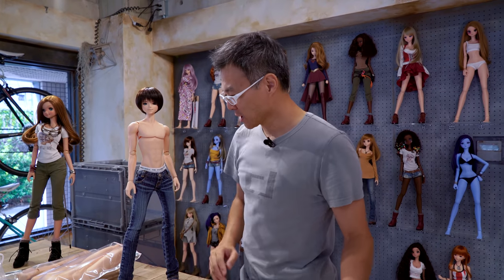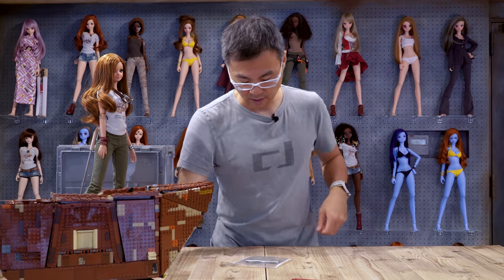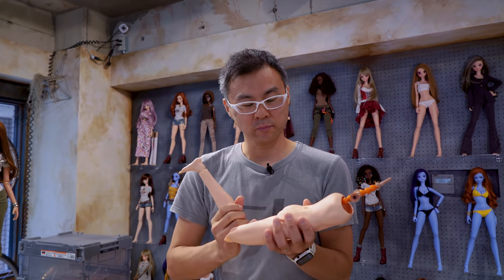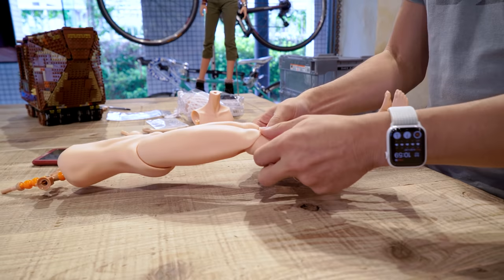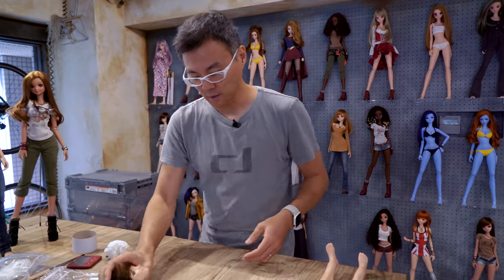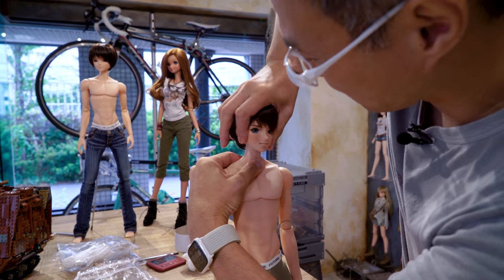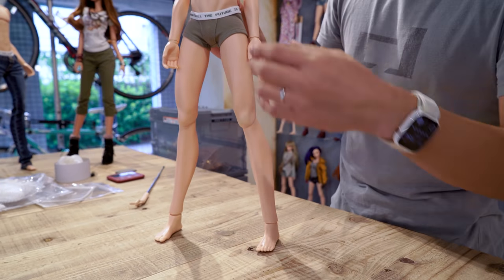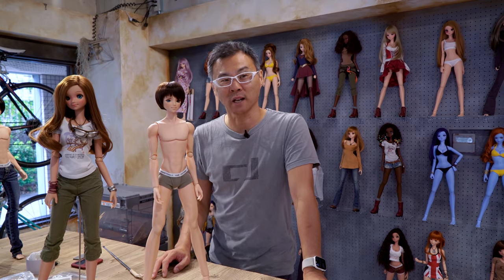Smart Doll Gemini Simplicity How To (things you missed)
Has important must-knows and do nots for folks who manage to get hold of the Gemini Smart Doll Simplicity Kit.

Video shooting and editing by Alan.